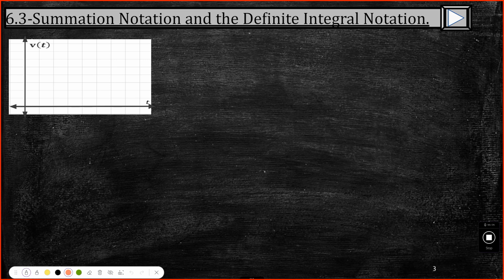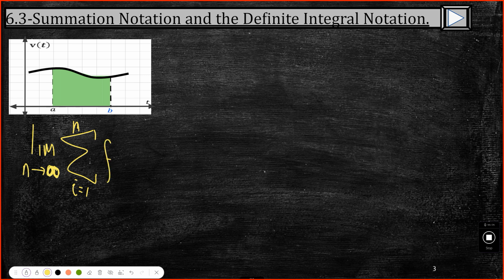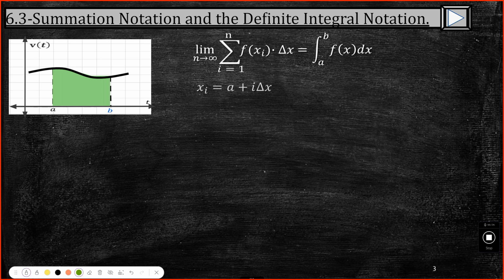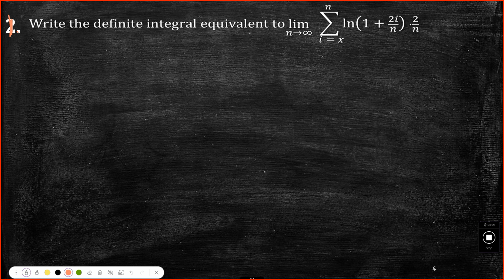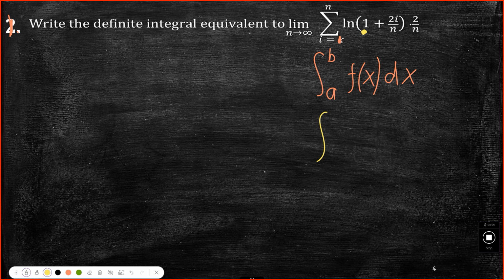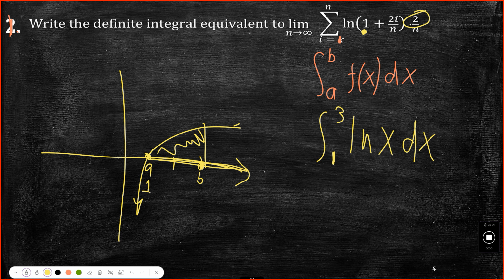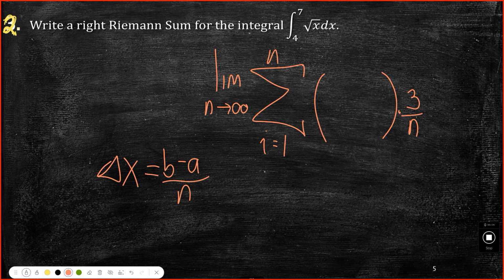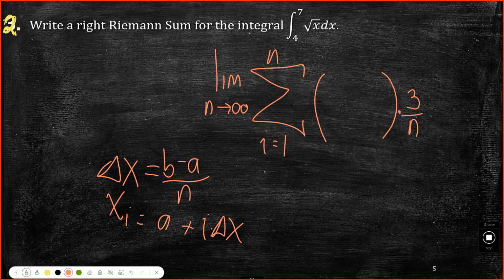Lesson 6 3-Summation Notation & the Definite Integral Notation